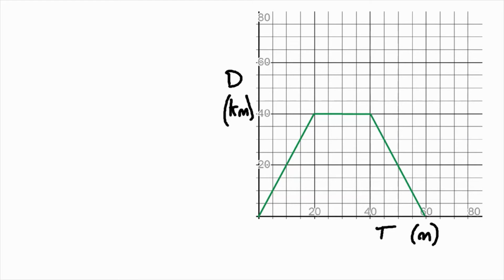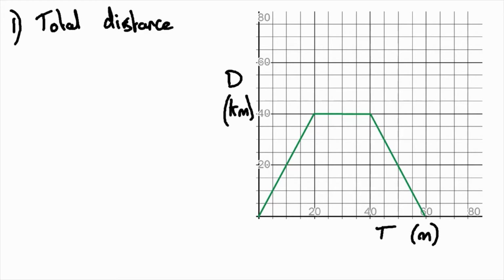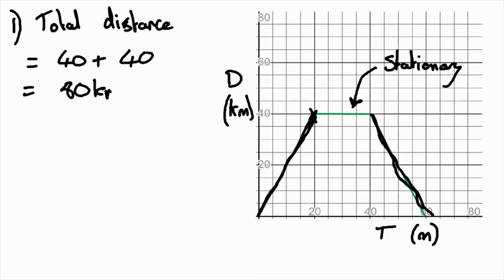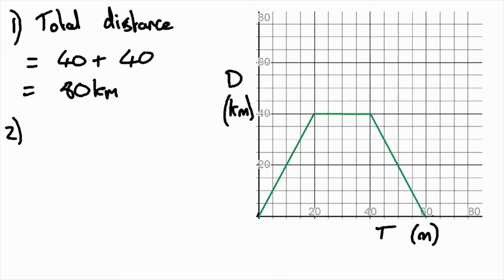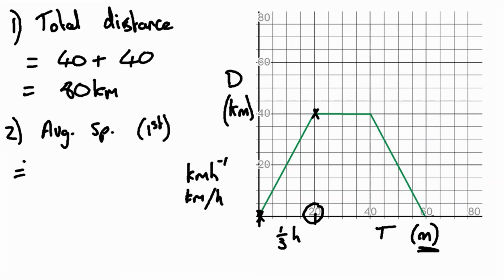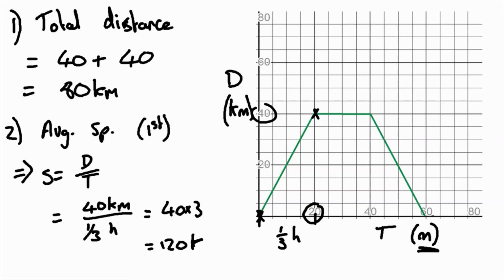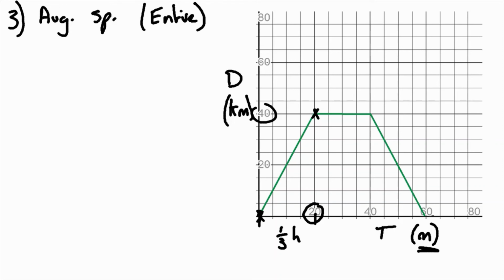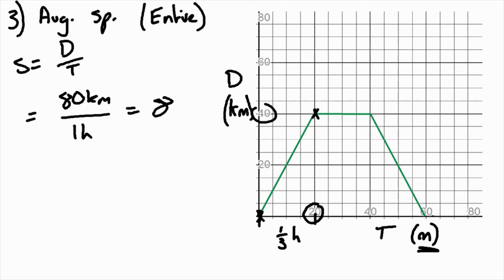Interpreting distance time graphs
This is part two of our videos on kinematic graphs focusing on interpreting distanc-time graphs. This is linked to the GCSE 9-1 specification for the higher paper and works hand in hand with section 14.4 of the AQA textbook.